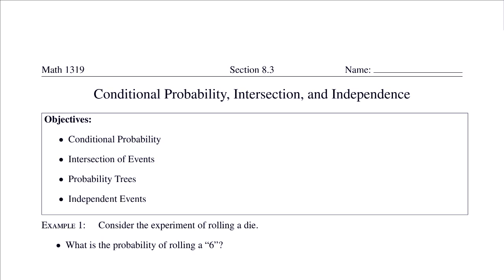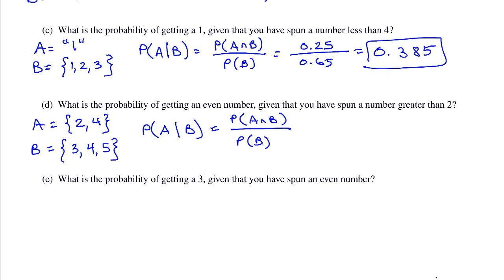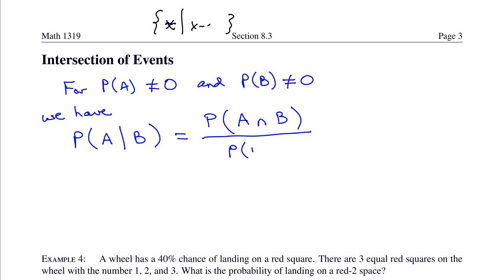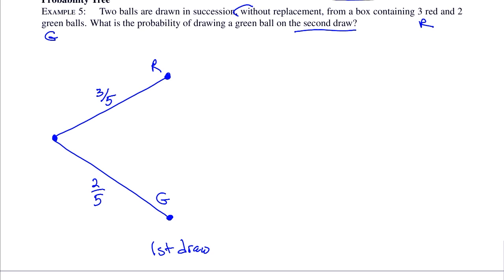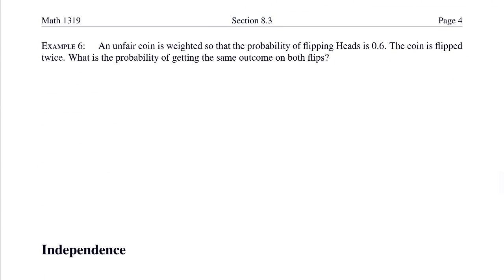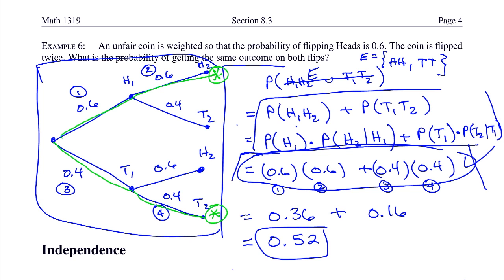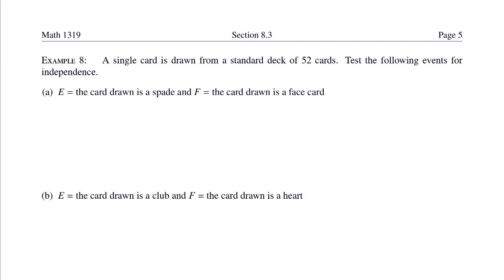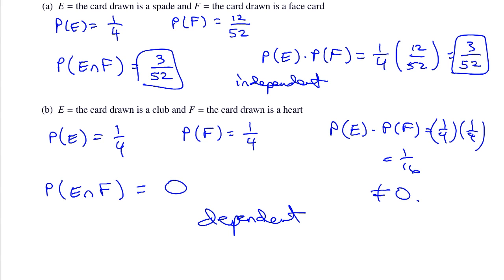Math1319 Section 8.3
Business Algebra -- Conditional Probability, Intersection, and Independence